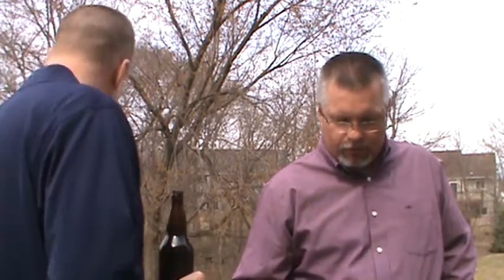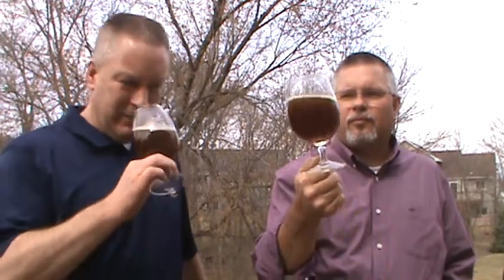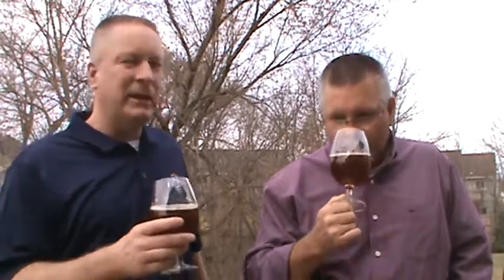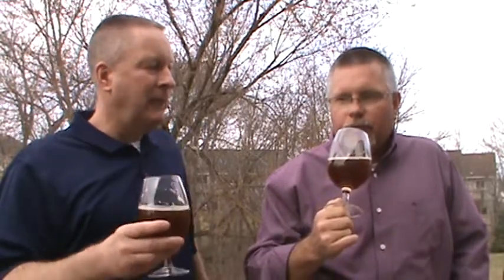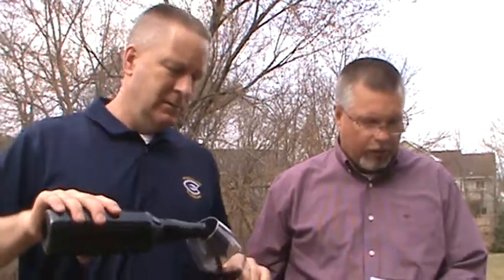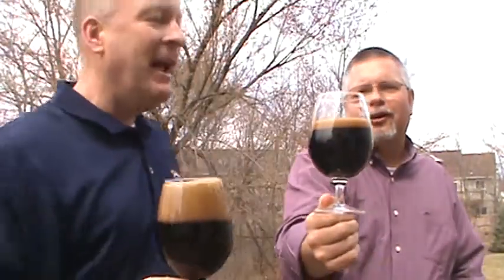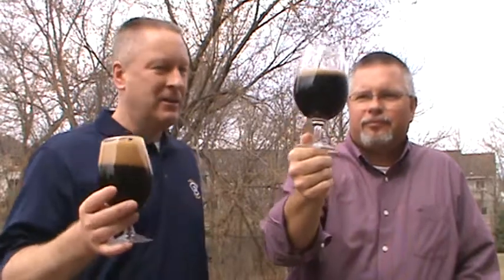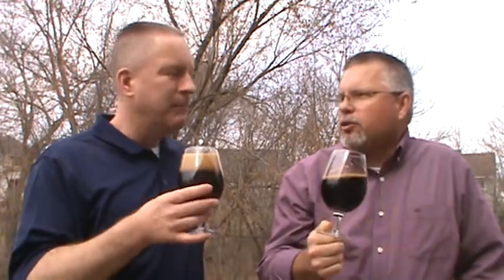Homebrew Wednesday - Belgian Strong Ale & Imperial Stout Review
Rich & Pete review their Belgian Strong Ale, Imperial Stout, and look at ways to improve them.